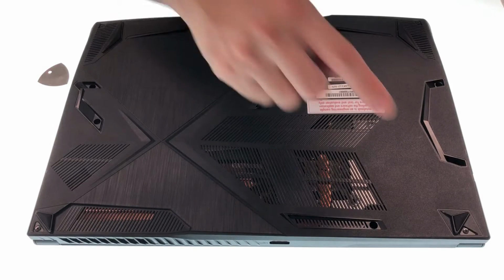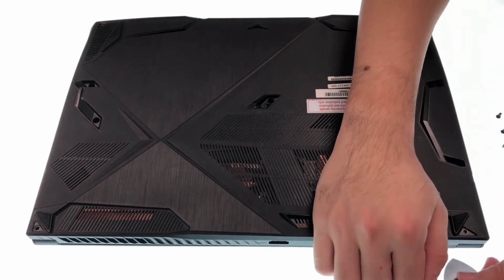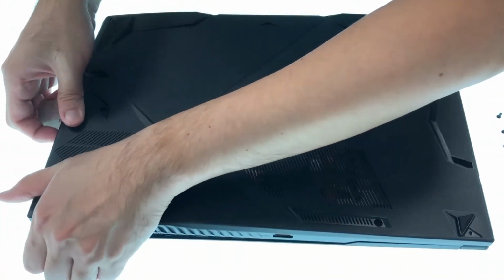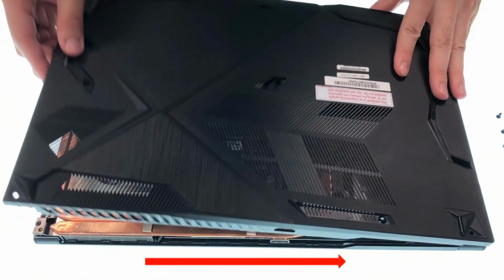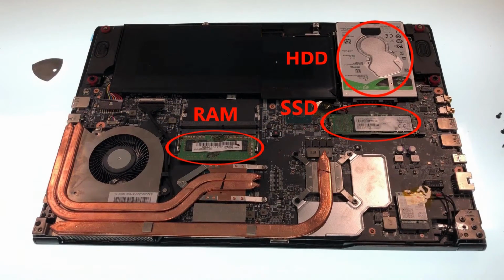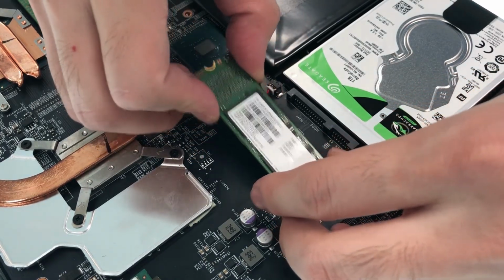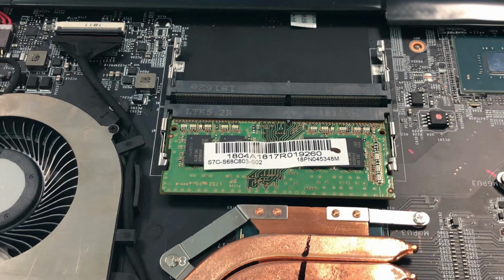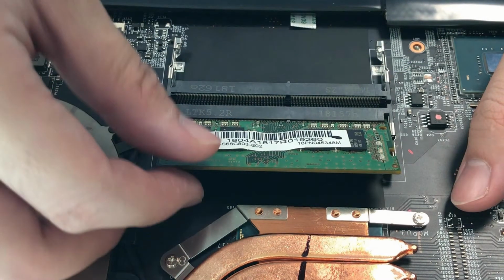MSI GF63/WP65 Series SSD & RAM Upgrade Tutorial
- Any damage caused during this upgrade might void the warranty.
- Check the spec from where you purchased the notebook.
- This video is applied to MSI GF63 and WP65 Series.

"Reset EC" is to cut-off the power from the battery to avoid any damage from the short-circle.
After all the upgrade processes, you need to plug in the AC power adapter to power on the notebook because the battery power is cut-off by "Reset EC".